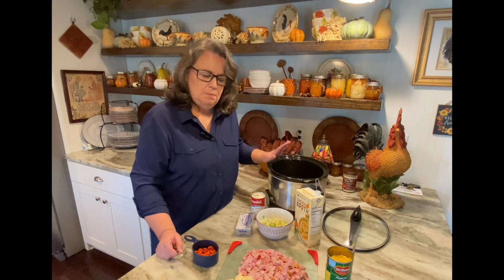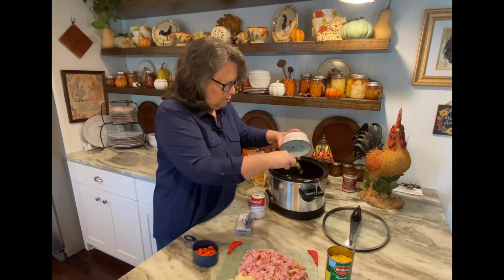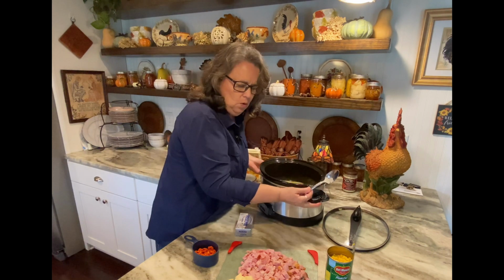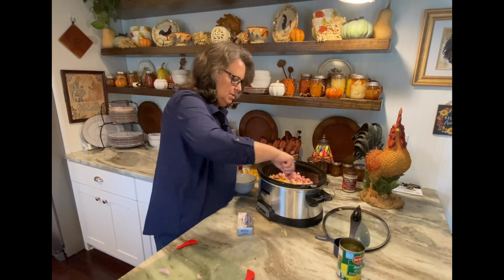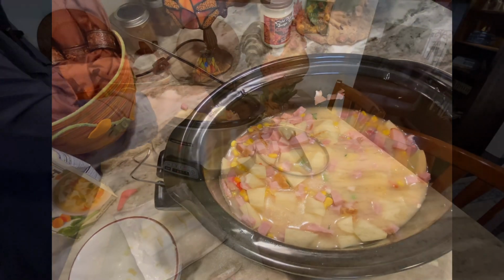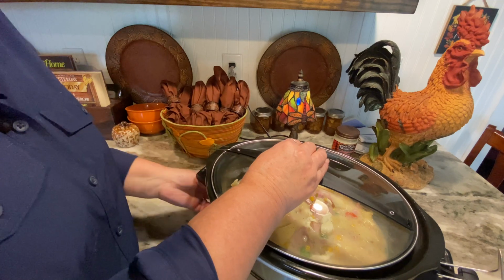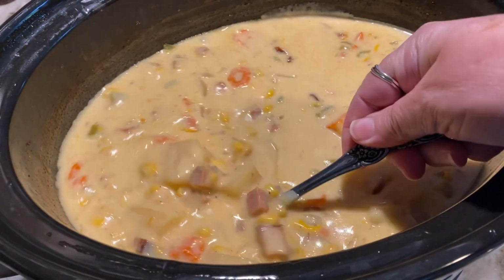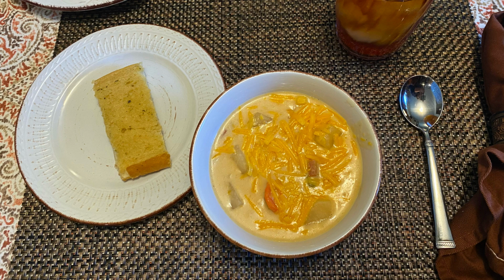Crockpot Ham and Potato Soup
A hearty delicious soup perfect for fall and winter.

Ingredients:
1 qt of chicken broth
1 can cream of bacon soup
1 onion chopped
3 celery sticks chopped
1 cup sliced or chopped carrots
1 can corn drained
3 russet potatoes cut into chunks
3 cups chopped ham
1 bar cream cheese cut into chunks
1 heaping cup of shredded cheddar cheese

Salt is not needed in this recipe due to saltiness of the soup and ham.

Amazon storefront: Check out this page from mimitodd